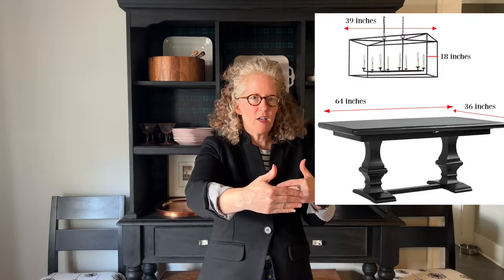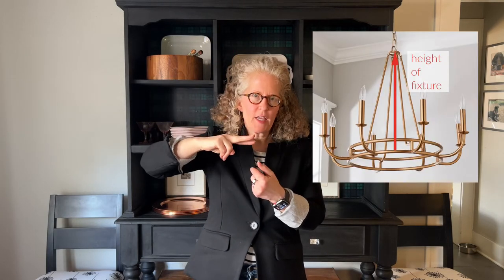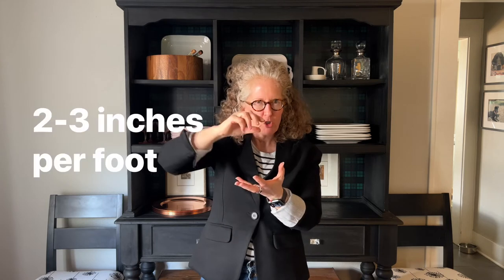The Ultimate Chandelier Size Guide: Don't Make These Mistakes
Looking for a chandelier for your dining room, living room or entry?  You need to follow these basic guidelines to make sure you get a light fixture that fits your space.

Lighting is one of the more important features in the design of your space.  The right light fixture can make a BIG impact.

You can read more of the details for your space

Would you like a custom mood board?

If you want a free floor planning tool, you can find a printable one use on a piece of graph paper here.